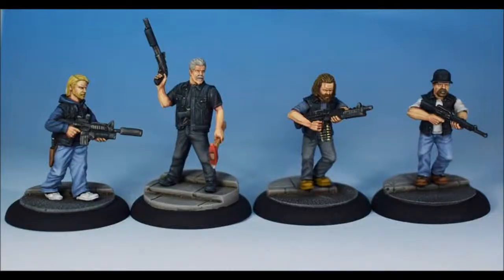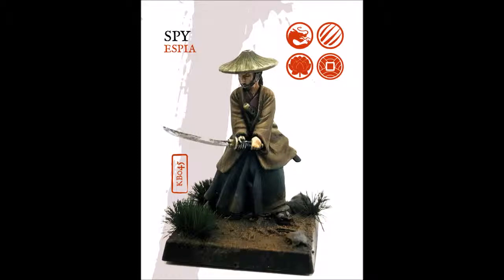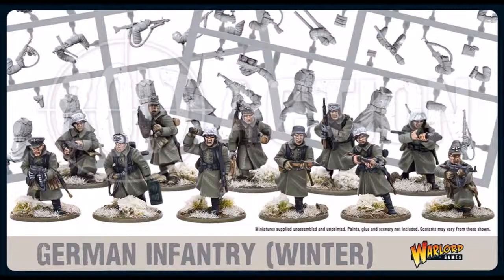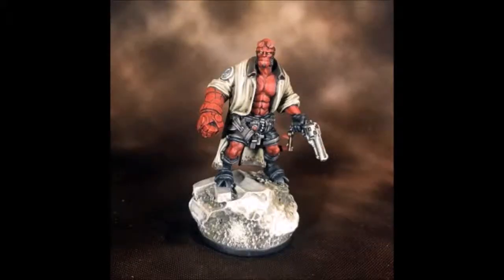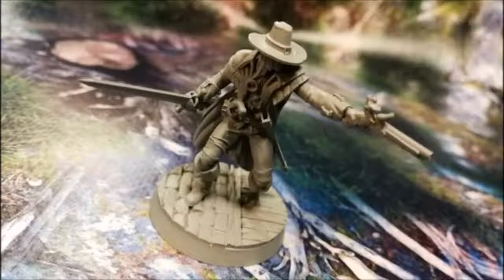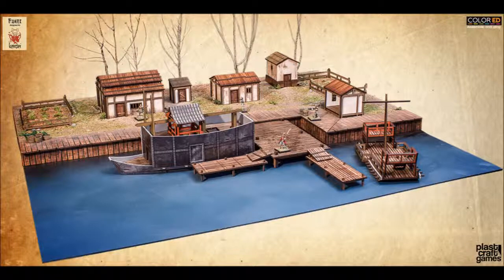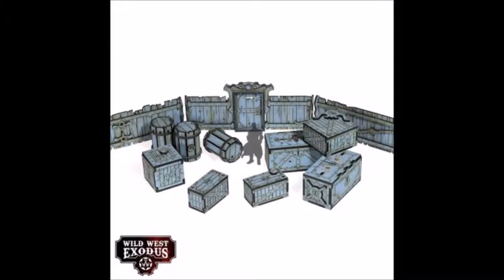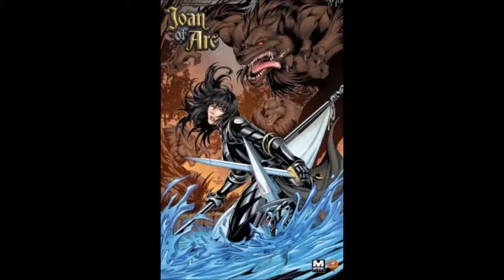The Solowargaming Show Weekly Wargaming News April 4, 2018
The Solowargaming Show Weekly Wargaming News takes a look at the Journey To The Overland Second Edition Kickstarter!